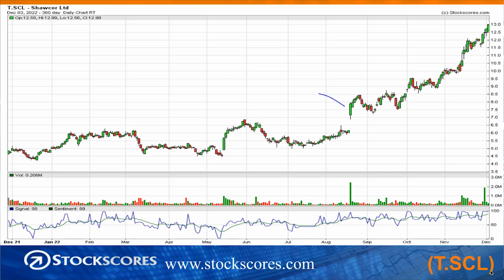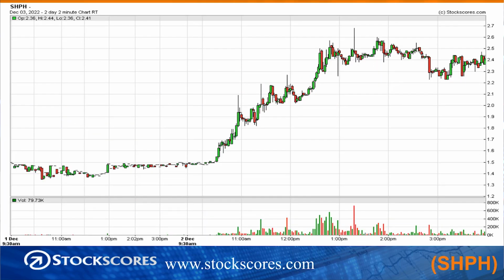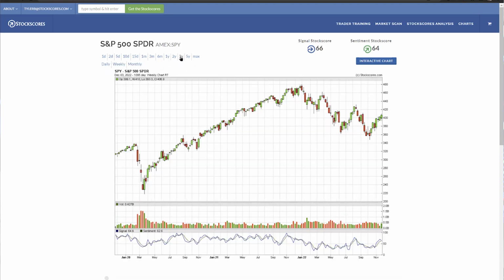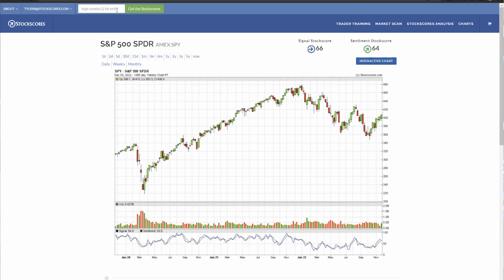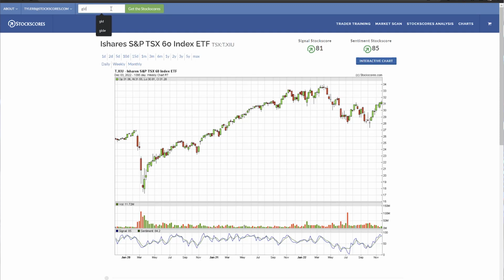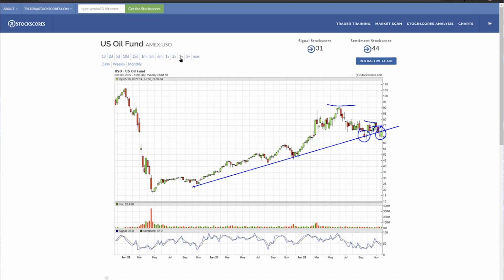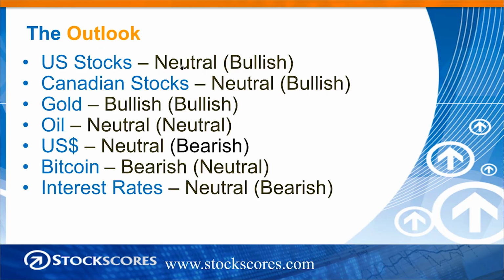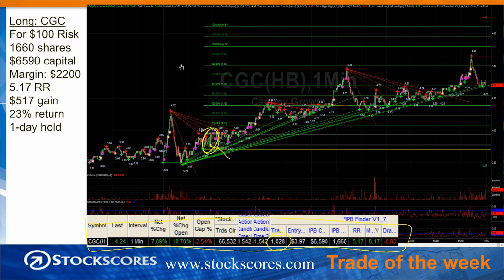SHOULD INVESTORS USE STOP LOSS ORDERS?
Good risk management is important for successful investing but are stop losses orders the right way to do it? This week I show an approach to using stops, provide my analysis of the markets and look at the day trade of the week on CHC.